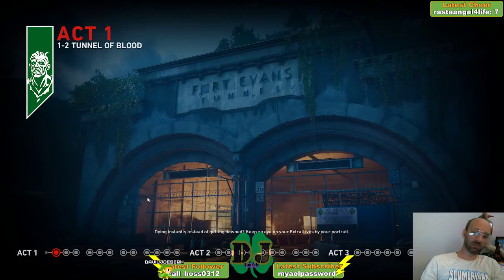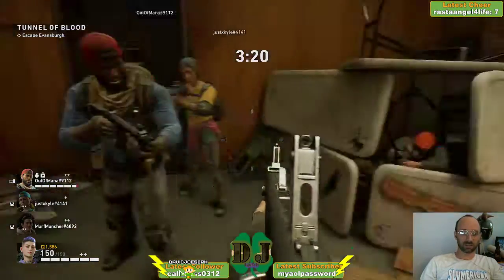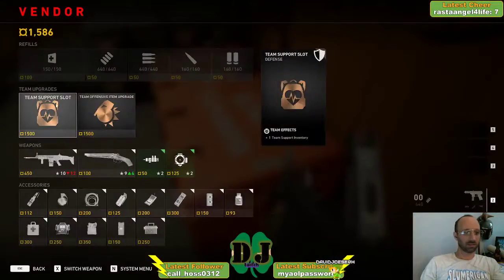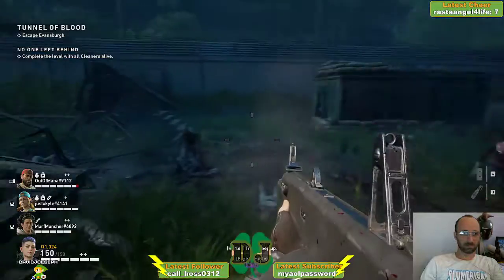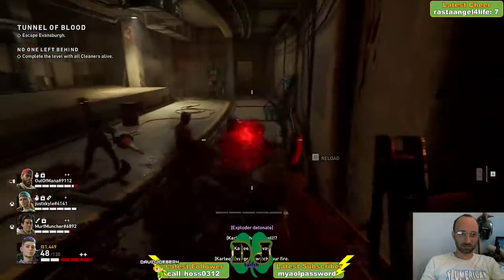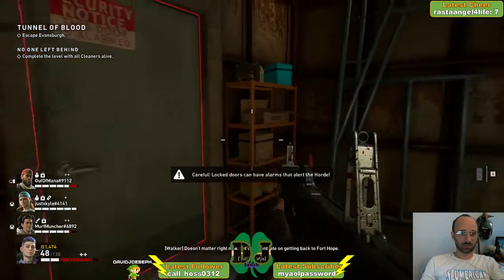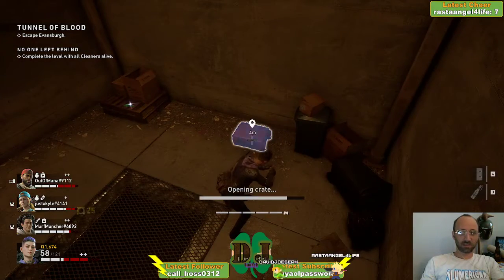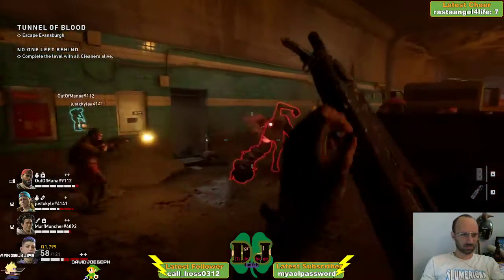Back 4 Blood act 1 stage 2 with the AA12